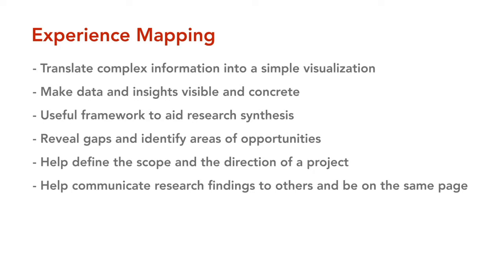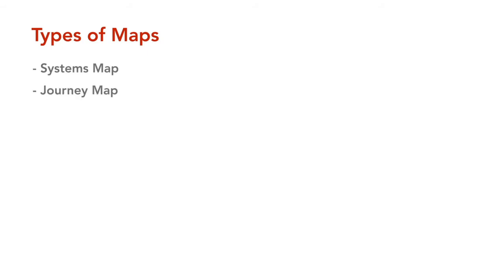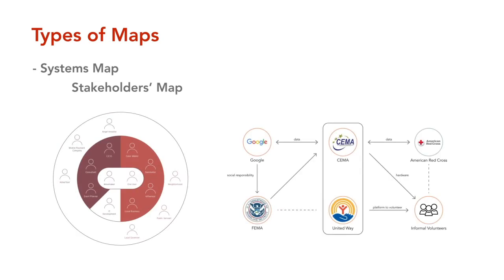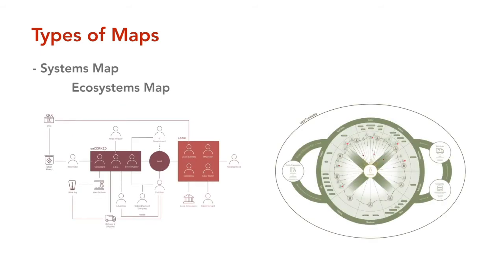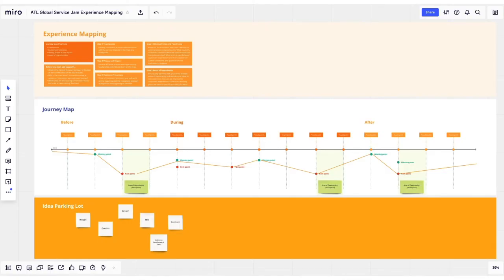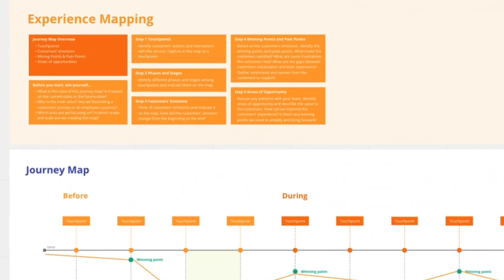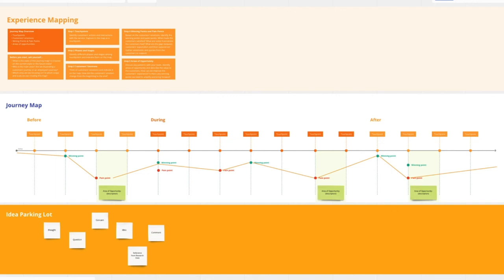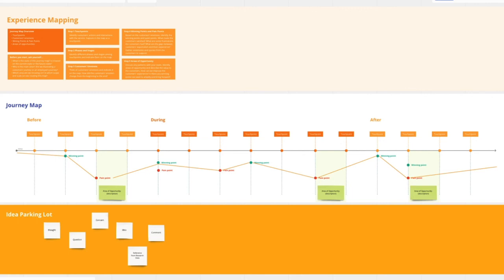Experience Mapping with Joy Jungin Park at Atlanta Service Jam 2020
Learn about the different experience mapping tools with Jungin Park from Atlanta Service Jam 2020